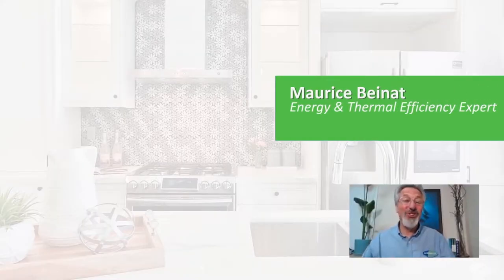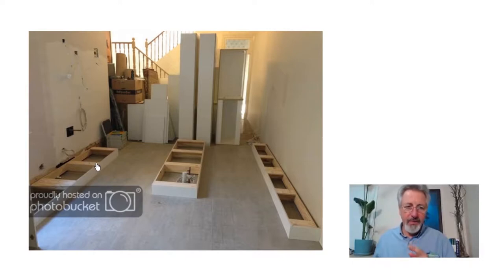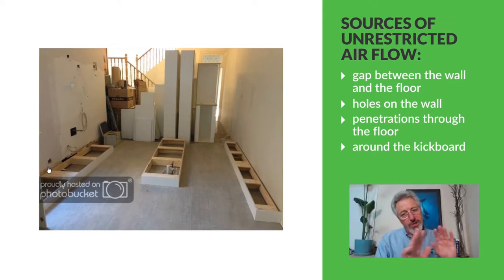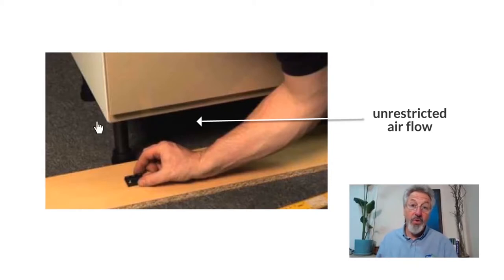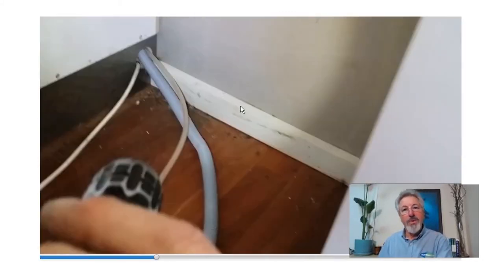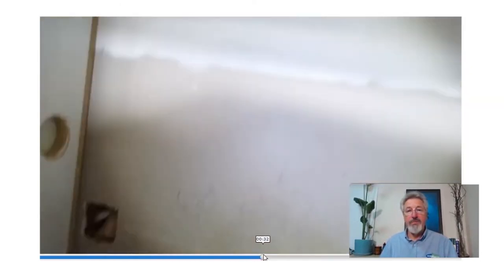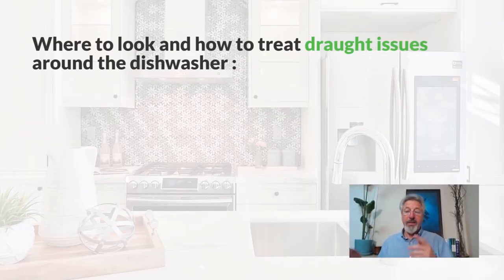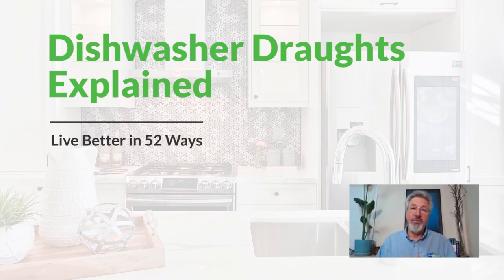Who Knew That Your Dishwasher Soaks Your Dishes AND Your Energy Costs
It is common to detect draughts coming out from around dishwashers that can be explained when taking a closer look at the construction of the kitchen. When you have a look at the kitchen being constructed, there is usually no skirting which leaves a gap between the wall along with other penetrations in the wall and floor. On top of this, there are cupboards screwed into the walls, but because the wall is not straight they are suspended away from the walls so the cupboards themselves are straight.

This means that between all of these holes and gaps, there is airflow all around, underneath and behind the the cupboards. Similarly in European style kitchens, because there are adjustable legs under the cupboards, there is unrestricted airflow underneath the cupboards.

So when investigating dishwasher draughts, make sure that the cupboards are sealed against the wall, that if theres no skirting, the gap between the floor and wall is sealed, and that the kickers are well-sealed on each side. If it's a European kitchen, you need to fill under the cupboards, and the Chimney Draught Stopper is a great thing for actually doing that.